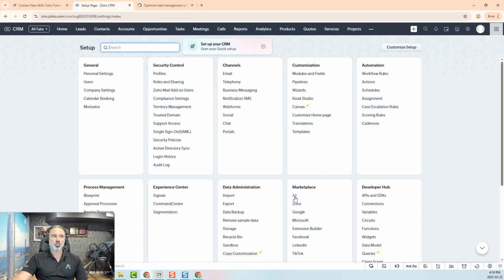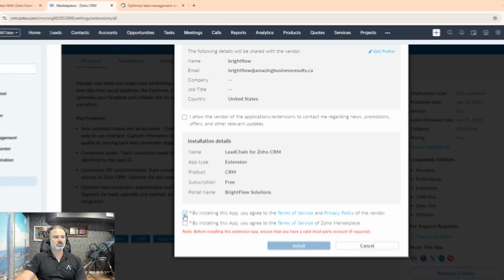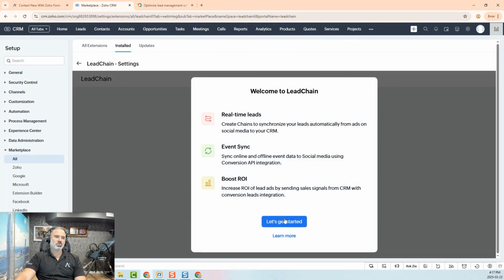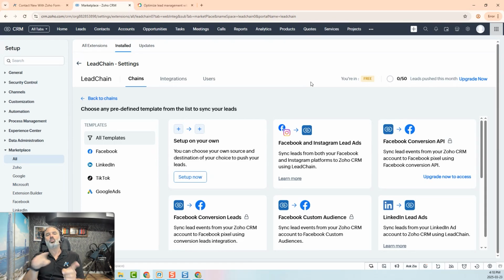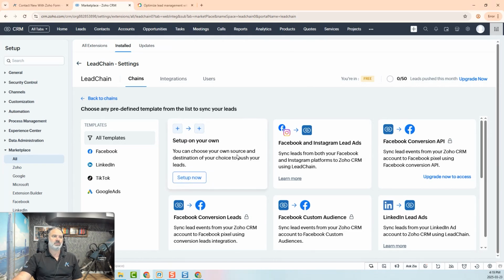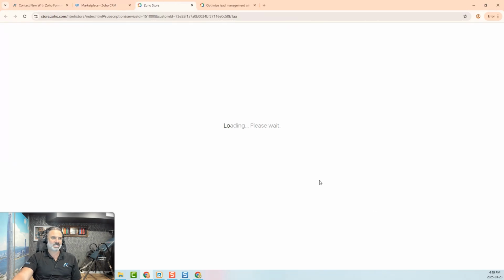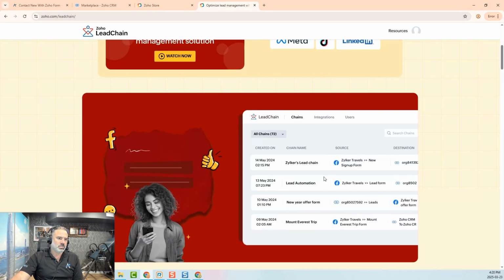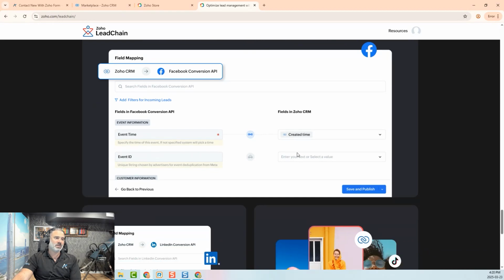Zoho CRM Tutorial: Capture Leads from Social Ads | Leadchain | Lesson 9 | Zoho One Marketing Course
In this Zoho CRM Tutorial, we’ll show you how to automatically capture leads from Facebook, X (Twitter), and other social ads directly into Zoho CRM. No more downloading CSV files or losing hot leads — this automation makes sure every ad lead is instantly available for your sales team.

👉 What you’ll learn in this video:
- Why manual CSV exports from Facebook Ads waste time
- How to connect Facebook & X Ads to Zoho CRM
- Auto-creating leads from ad campaigns in real-time
- Best practices for faster follow-ups and higher conversions
- How this integration saves your team hours every week
- Zoho CRM Facebook Ads integration
- Zoho CRM Social Ads integration

By the end of this lesson, you’ll know how to turn your ad campaigns into real leads automatically, boosting efficiency and revenue.

This training is part of our FREE $950 Zoho One Marketing Course here on YouTube.

Here is a timeline of the YouTube video on connecting social media ads to a CRM:

00:00-00:41: The video introduces a solution for the problem of managing leads from social media ads1. The common issue is that leads are captured on the social platform (e.g., Facebook), and someone has to manually download a CSV file and import it into the CRM2. By the time the leads are contacted, they often don't remember filling out the form3. The goal is to have leads from Facebook ads automatically sent to the Zoho CRM in real time, so they can be acted upon quickly4444.
00:41-01:14: The speaker notes that Zoho has changed its method for handling this process, and they now use the "Lead Chain" extension instead of Zoho Social5.
01:14-02:07: To get started, you go to "Setup," then "Marketplace," and search for "Lead Chain"66. You then install the extension, agree to the terms, and select which users or profiles will have access7777.
02:07-03:19: The video highlights the main advantage of using this extension: it enables a two-way integration8. Leads are sent from social media ads to the CRM, and once a lead is converted, the CRM can report this back to the social media platform (e.g., Facebook)9999. This allows Facebook to optimize ad delivery to find more similar leads, which can lead to better results for less money10.
03:19-03:46: The video shows pre-made integrations for Facebook and Instagram. One integration syncs leads from the ads to the CRM, and the other impacts Facebook by pushing conversion data from the CRM11.
03:46-04:18: The process is simple: click on the link for the integration you want, pay a small fee, and then authenticate with the social media platform12.
04:18-05:06: The speaker also shows an example of the field mapping feature, which allows you to select which fields from the CRM will be pushed to Facebook to help with optimization13. This is an automated process that leads to better conversions14.
05:06-05:40: The video concludes by emphasizing that these tools are essential for anyone running paid advertisements, and the small cost can lead to a significant increase in lead conversion15.

My Book